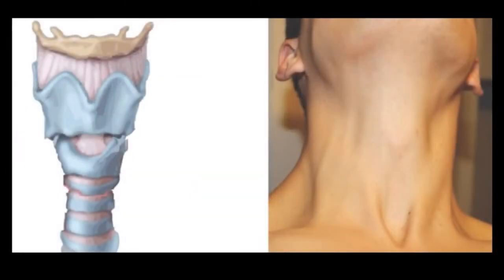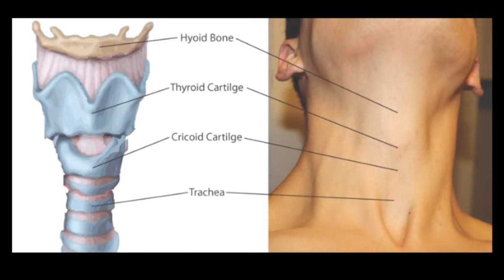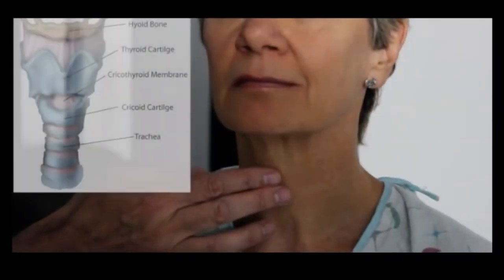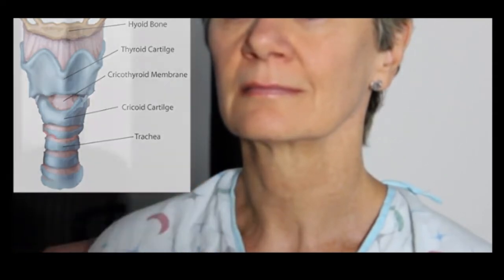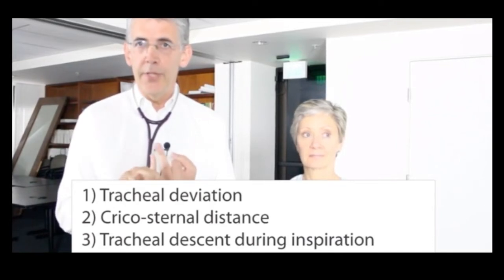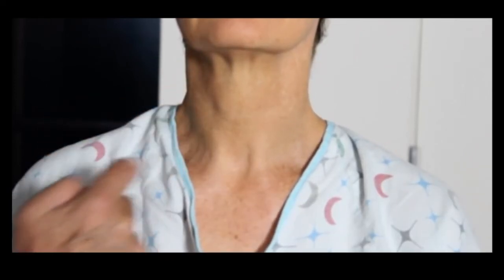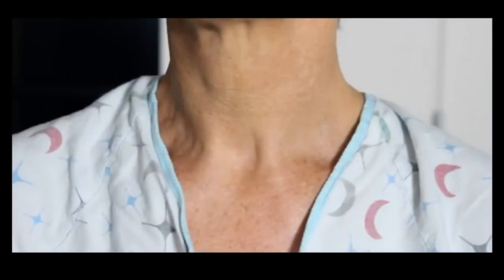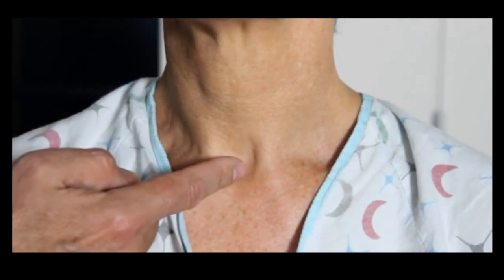ASMR | Medical Exam | Unintentional ASMR